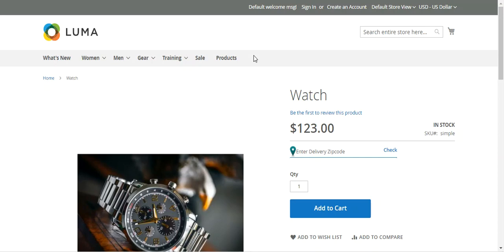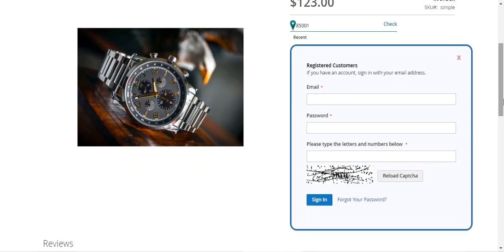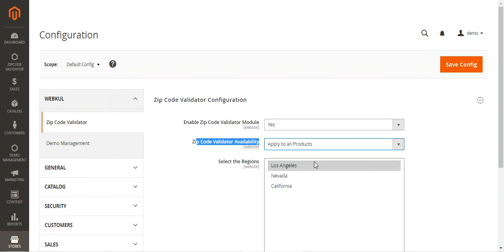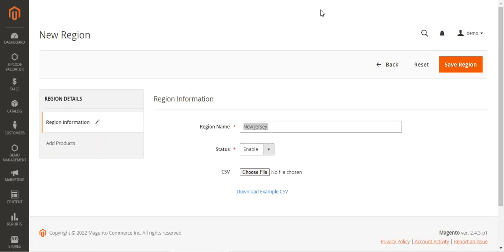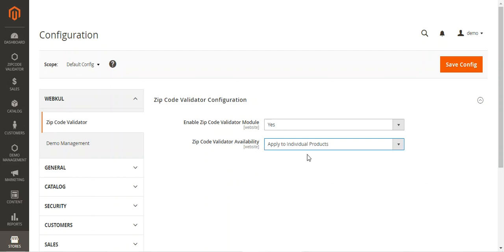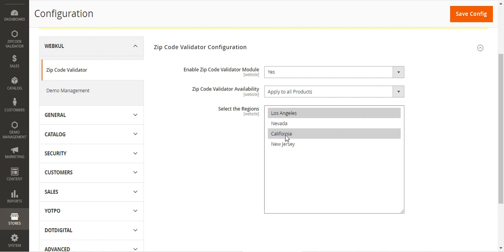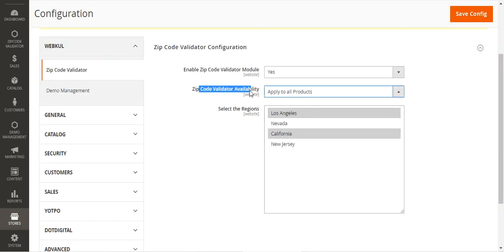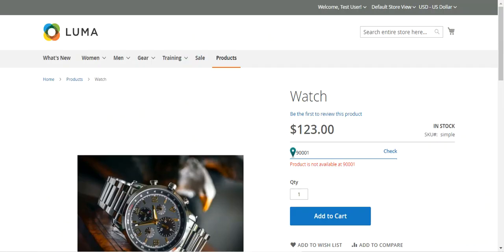Magento 2 Shipping Availability Check - Overview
Magento 2 Shipping Availability Check: In this video, we have shown the updated working and the configuration of the Magento 2 shipping availability checker. Using this feature the Magento 2 website users can check the availability of a particular product on the entered zip code from the product page.

Features of the plugin -

. It allows the users to know about the shipping availability on the product page.
. The admin can add, edit, view, and delete multiple regions.
. The admin can select multiple available regions for a product.
. Available Regions can be assigned to both new and existing products.
. Every zip code and the region has a unique Id assigned to it for better management.
. Region Status can be enabled or disabled by the admin.
. Zipcodes can be updated and deleted by the admin.
. The filter option can be used to search for any specific region or a zipcode.
. Shipping Availability Check supports multiple languages and translations.
. The registered users saved address automatically appears in the zip code field.
. The recent history of the zip code search for a product can also be seen by the users.

2. Raise a Ticket via our HelpDesk system